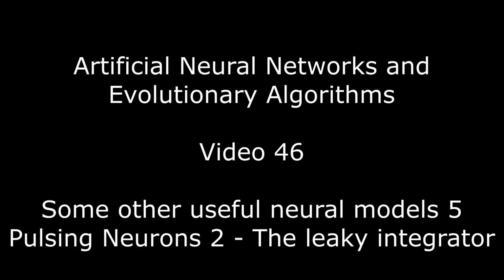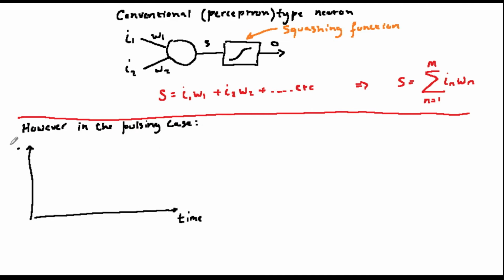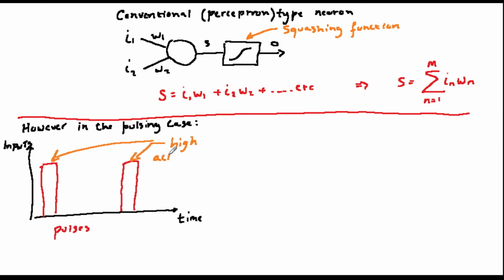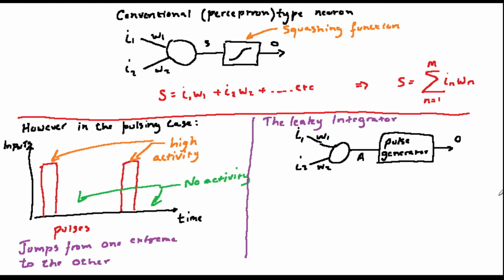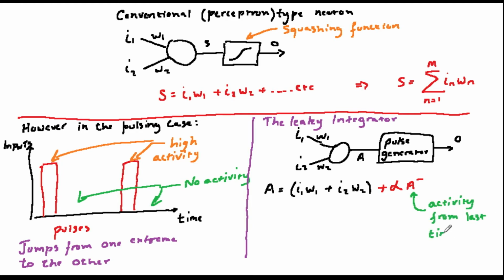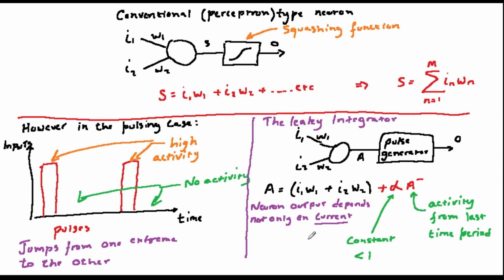ANNs and EAs 46: Alternative neuron models 5 - Pulsing neurons 2 - The leaky integrator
Using a leaky integrator to take account of pulsing inputs.